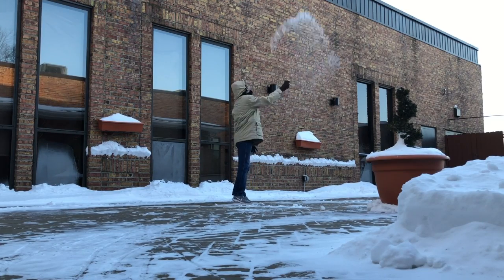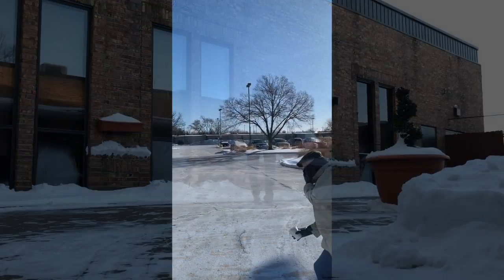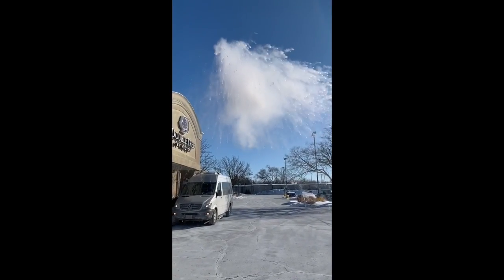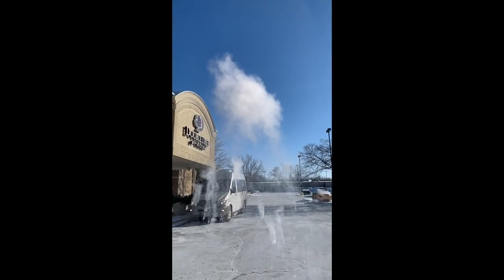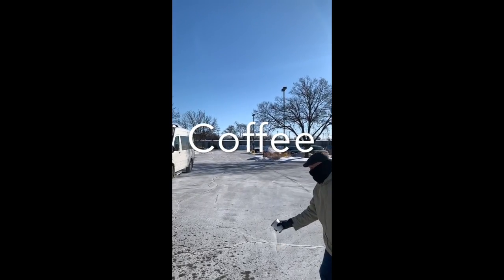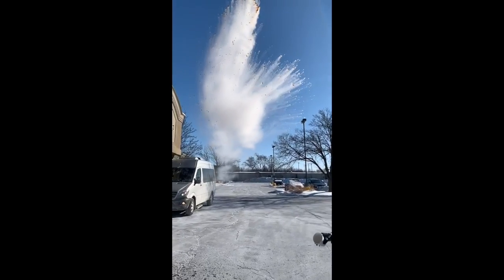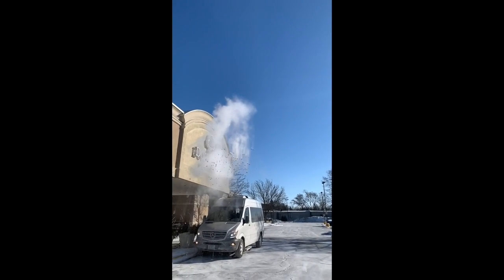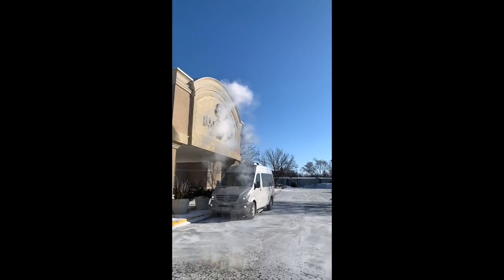-20 degrees experiment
This video is about -20 degrees 1